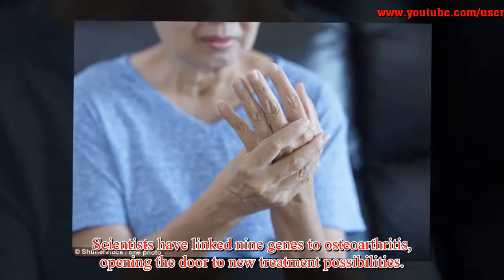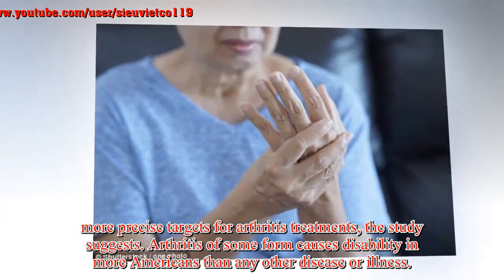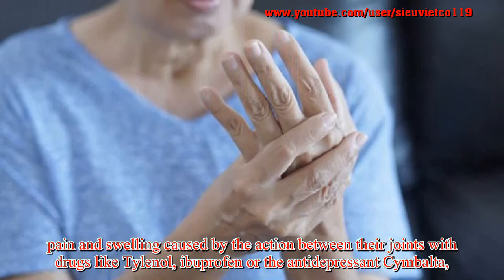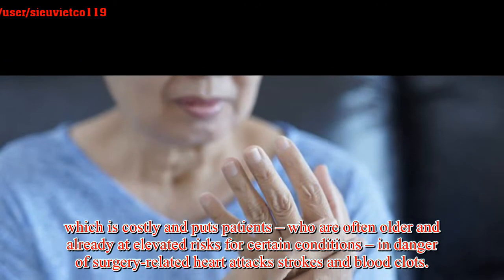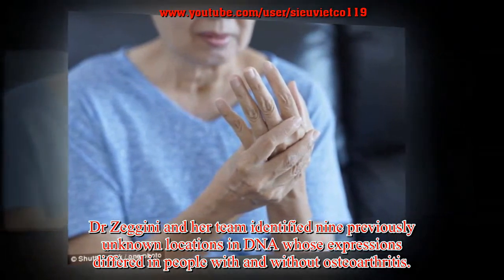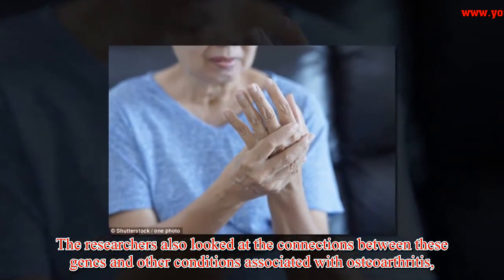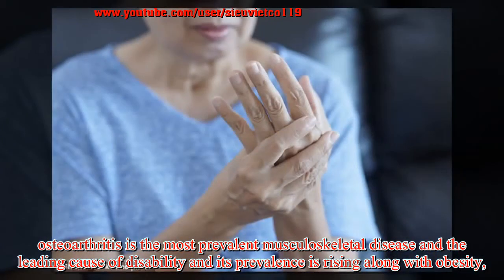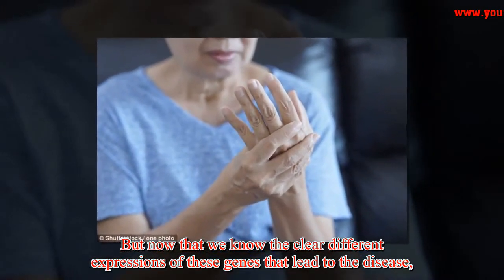Breakthrough for osteoarthritis: Scientists uncover 9 genes responsible for the agonizing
Breakthrough for osteoarthritis: Scientists uncover 9 genes responsible for the agonizing condition - paving the way to better treatment
Scientists have linked nine genes to osteoarthritis, opening the door to new treatment possibilities. Osteoarthritis is the most common form of arthritis, which cripples more than one in four adults worldwide, and, while medications can help to alleviate symptoms, there is no cure for the degenerative joint disease. Five of the genes identified by the researchers from the University of Sheffield and the Wellcome Sanger Institute had distinctly different expressions in people who had arthritis and those who did not. The discovery of these genes could offer new, more precise targets for arthritis treatments, the study suggests. Arthritis of some form causes disability in more Americans than any other disease or illness. The disease occurs when cartilage that provides cushion between bones wears down. Eventually, this wearing down can even reach the point that bones grind together, making m